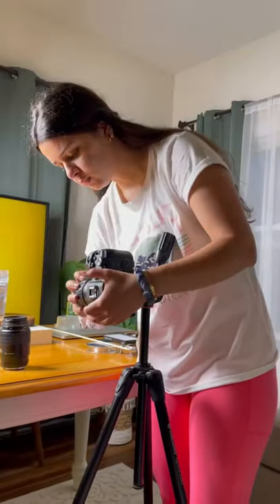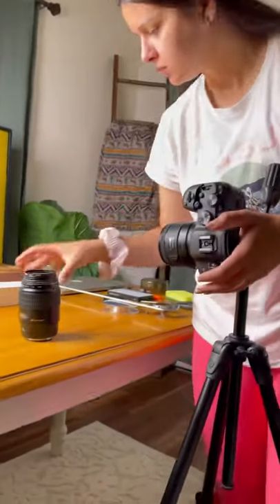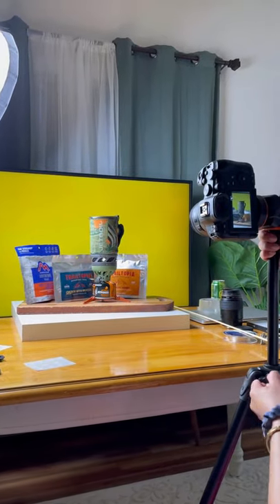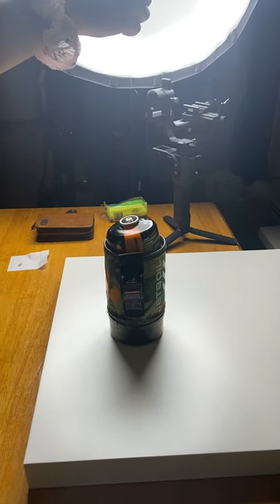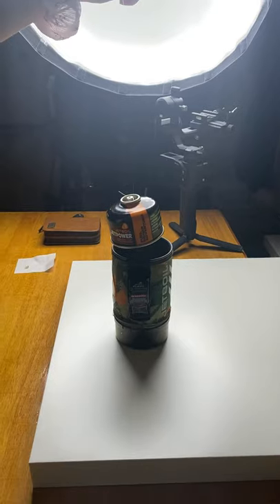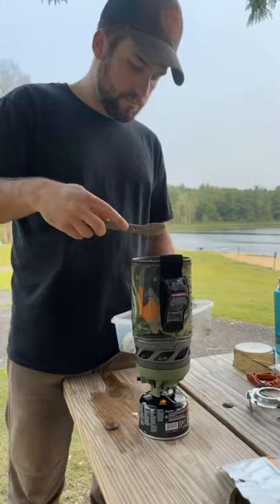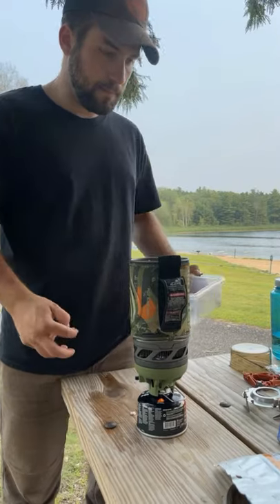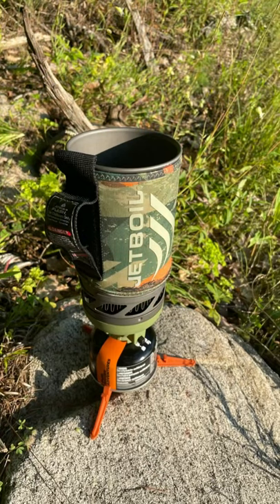I FILMED A JETBOIL COMMERCIAL AT HOME using the CANON R6 | SHEILA LLIBRE